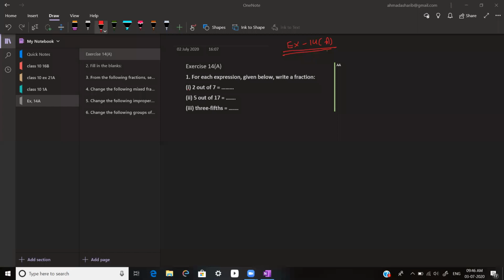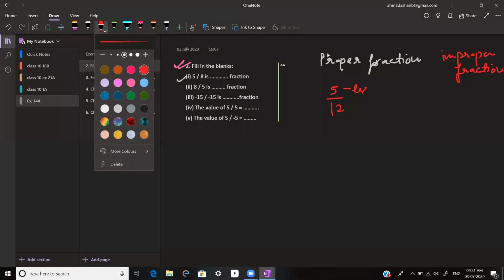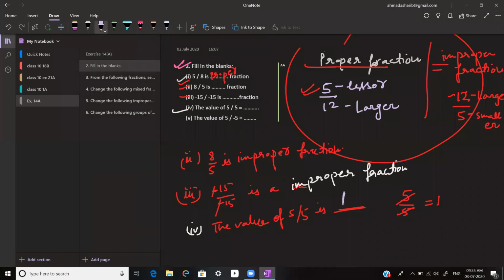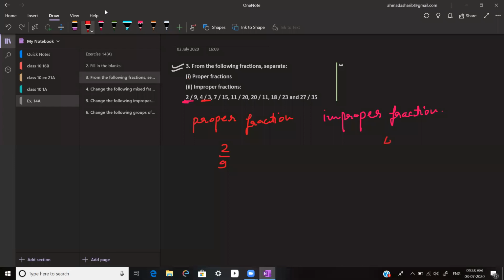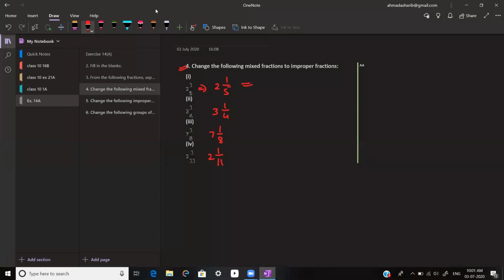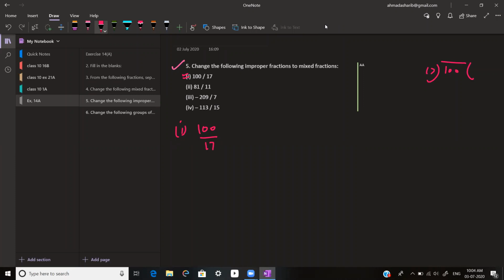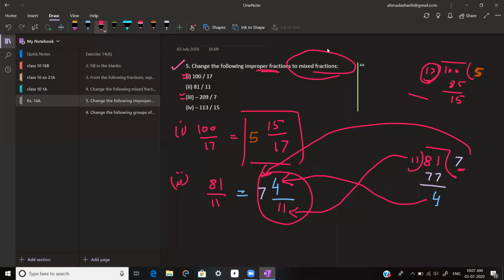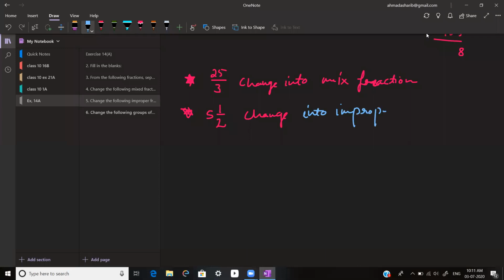Fraction | Ex 14 A | ISC | ICSE | class 6 | Selina